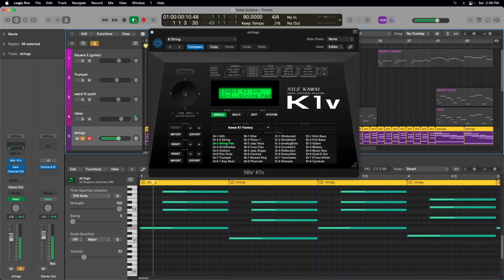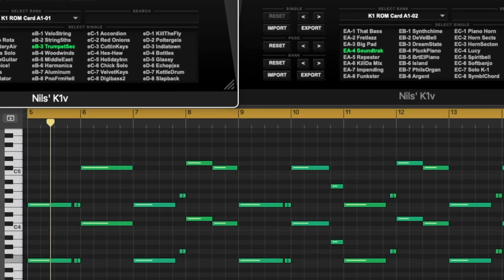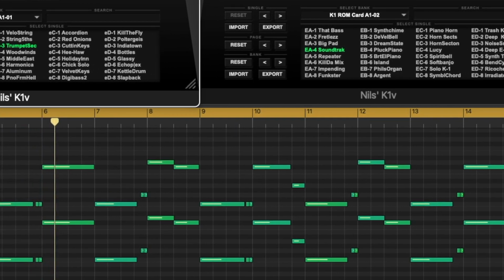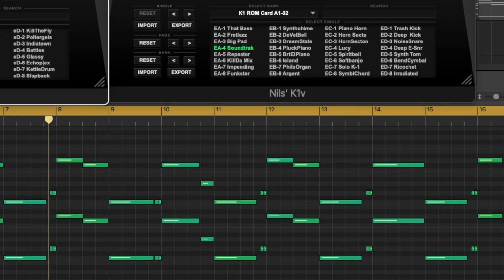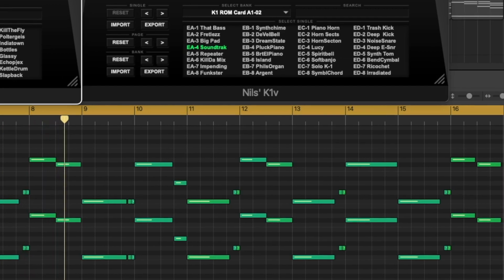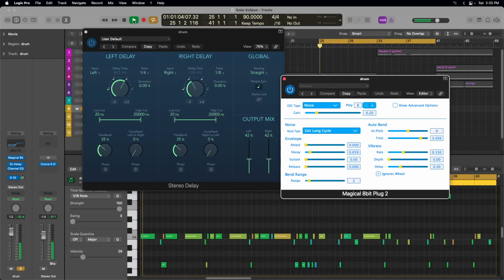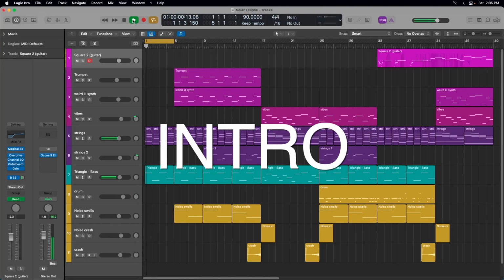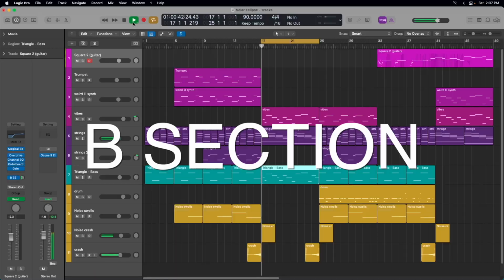VGM - This is a How a Solar Eclipse Sounds in a Pixel Art Video Game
Today I will walk you through some of the processes I used to come up with this track. It is called "Solar Eclipse", and it is inspired by the awesome pixel art of Anasabdin.

4 Strategies for Creating Unique VGM Chord Progressions

Timecodes:
0:00 - Intro
0:34 - Breakdown
5:37 - Chord Progression
5:53 - Structure
6:52 - Outro